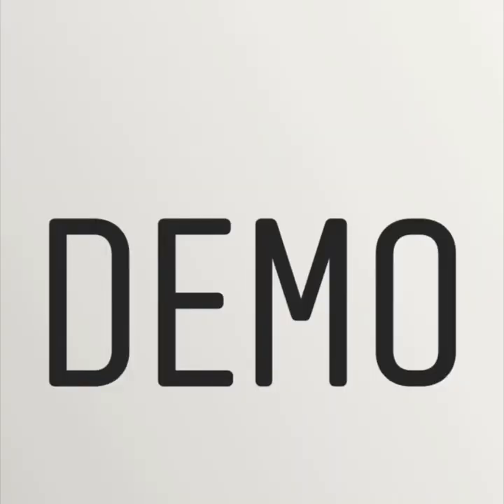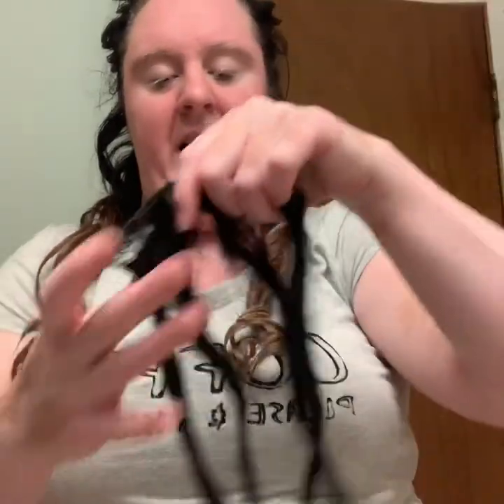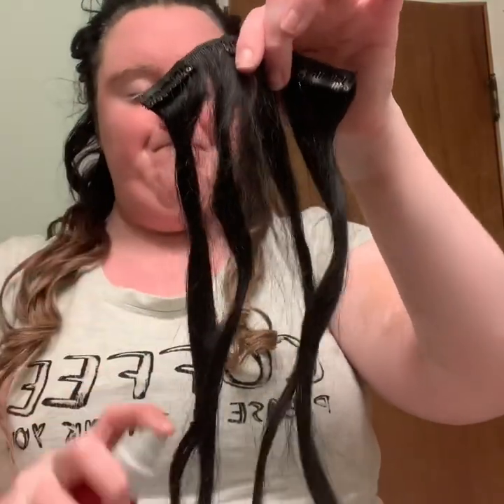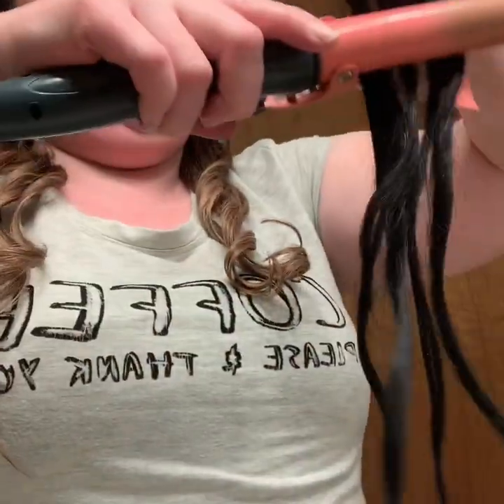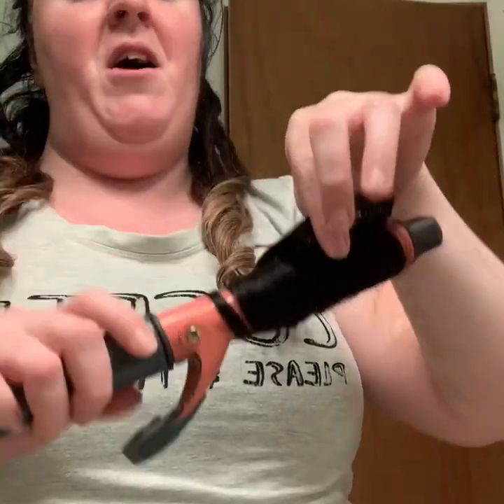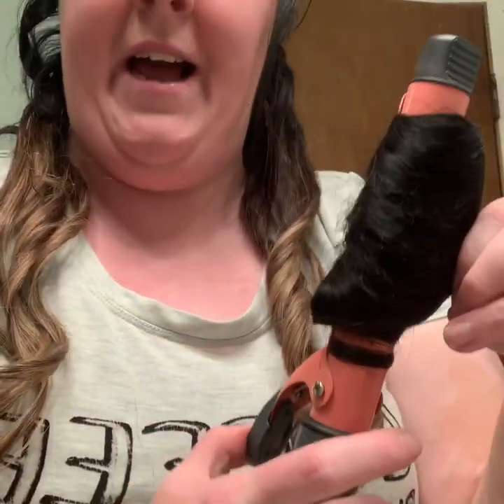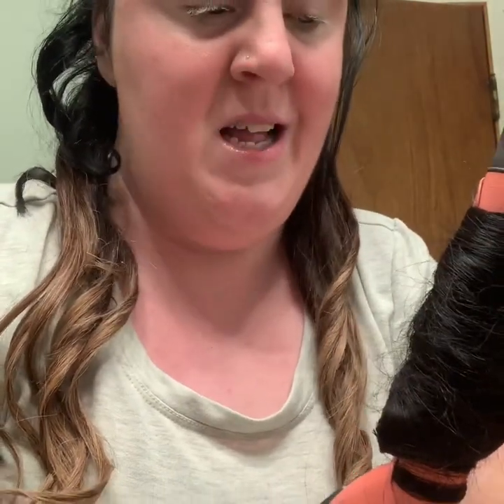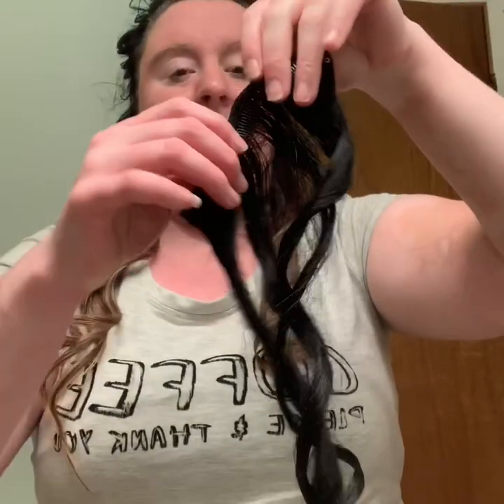CHI 44 Iron Guard Thermal Protection Spray Review &Demo [Hair Tutorial]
Review and Demo works amazing!